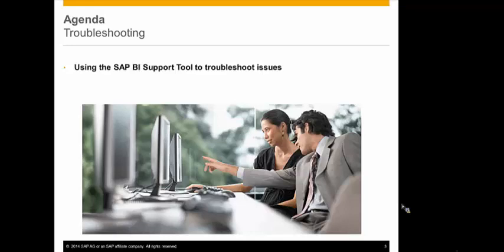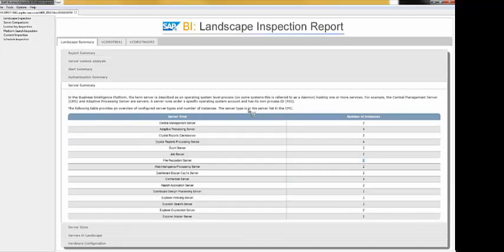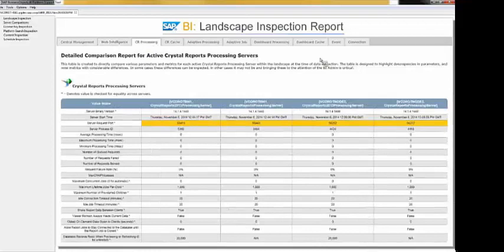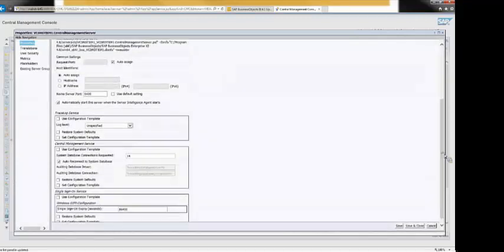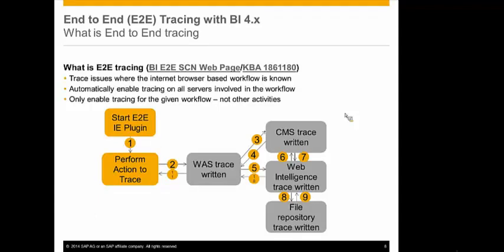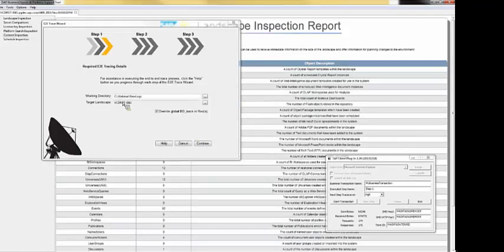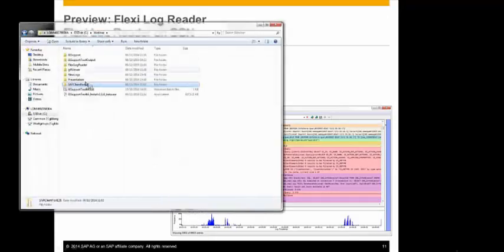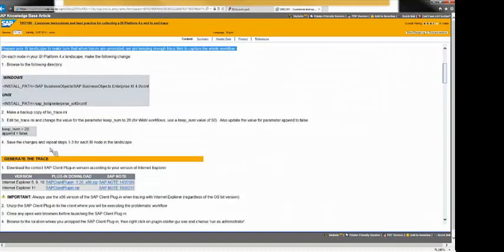SAP BusinessObjects BI 4.1: Using the SAP BI Support Tool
This webinar replay provides an overview of the tools, techniques, and best-practices for capturing and investigating issues on the SAP BusinessObjects Business Intelligence (BI) platform, using both native and external utilities, including:
 - BI support tool and how it can help troubleshoot problems in your system
 - Business Objects end-to-end tracing – the benefits and how to collect it
 - A preview of the FlexiLogReader with the Business Objects plugin

This webinar replay is part of the SAP BusinessObjects BI 4.1 Upgrade Webinar Series